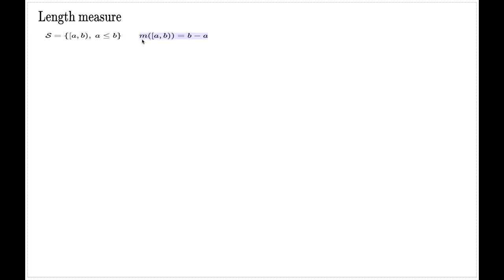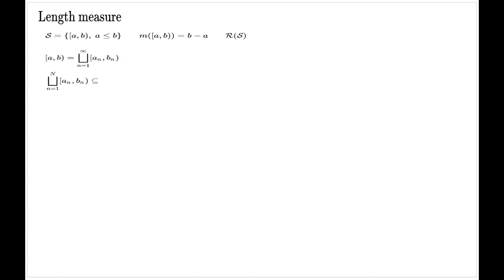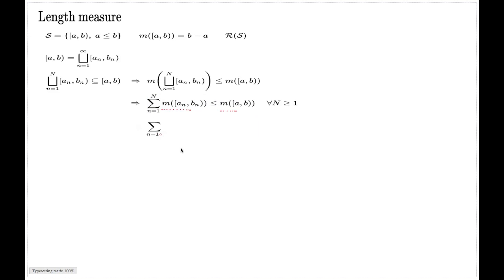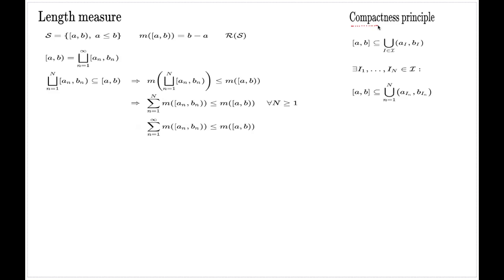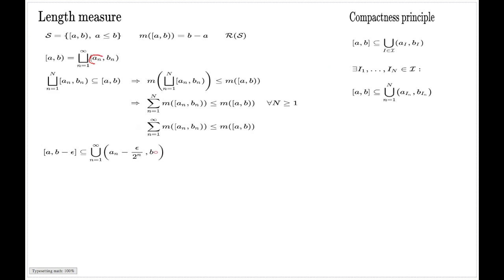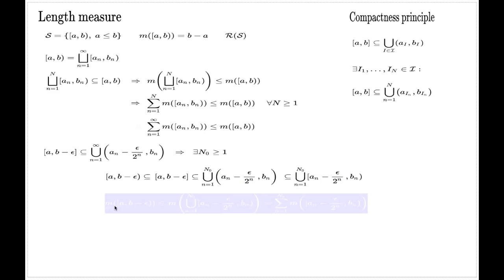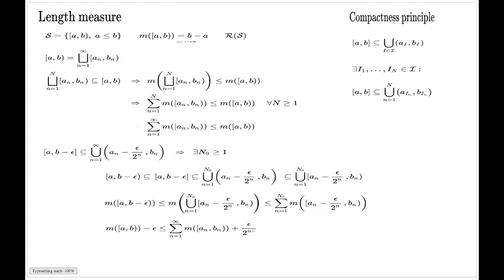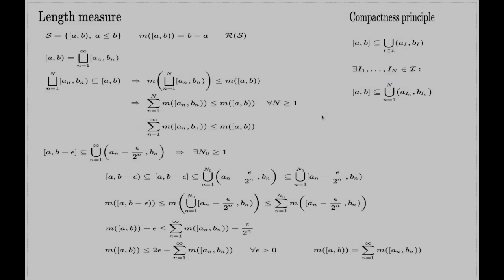The length (measure)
The video proves that the length on the line is a sigma-additive measure.  The principal ingredient in the proof is the compactness principle.  The video gives a brief summary of this principle.